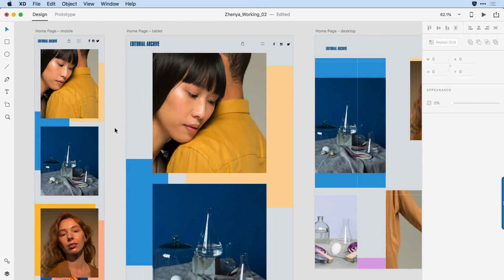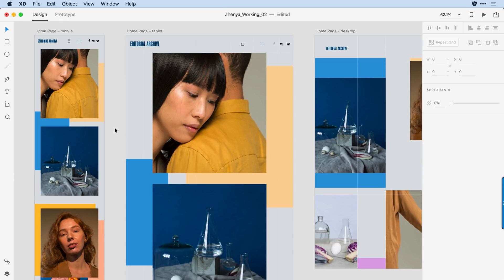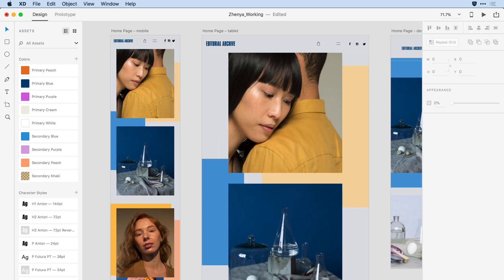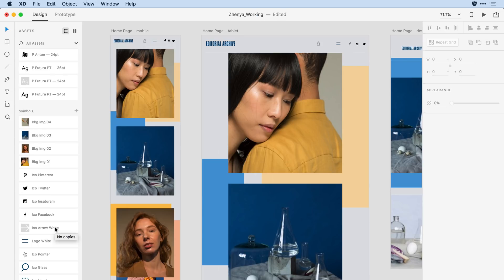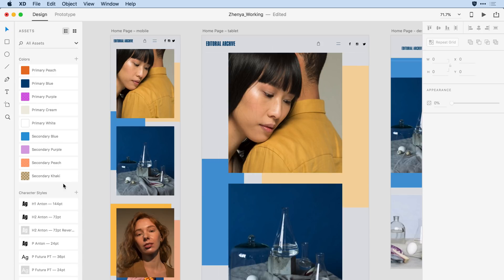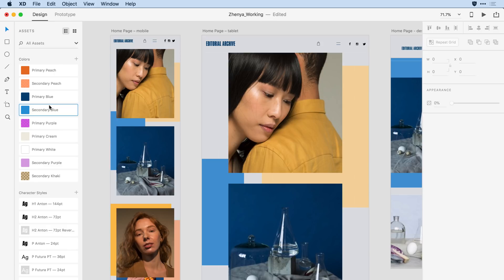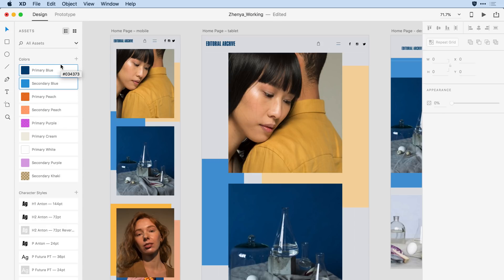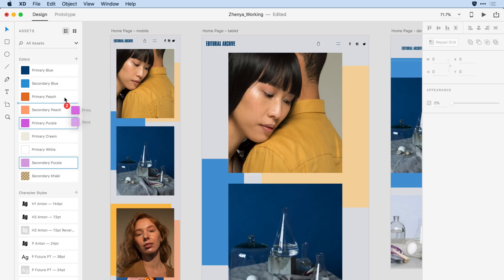Adobe XD August Update: Reorder Elements | Adobe Creative Cloud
Your elements in your order. Now you can reorder your colors, character styles and symbols in the Adobe XD Assets Panel any way you'd like.